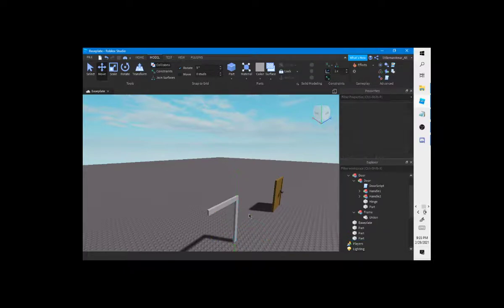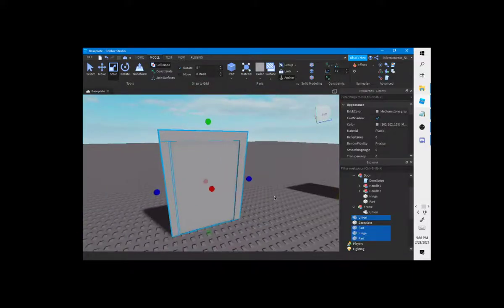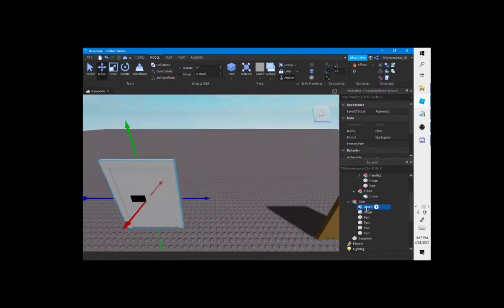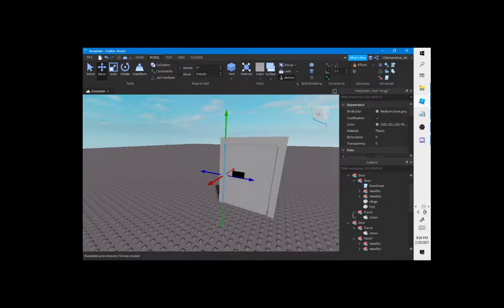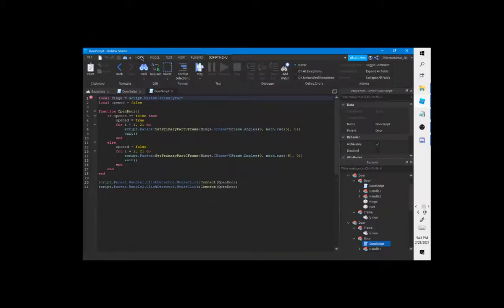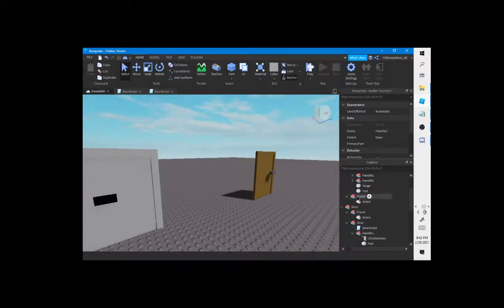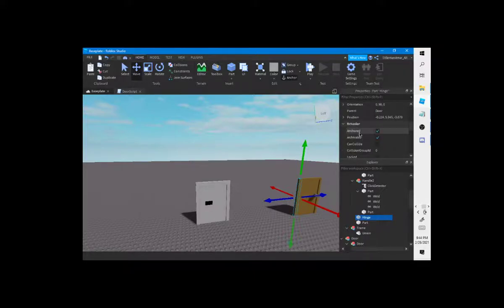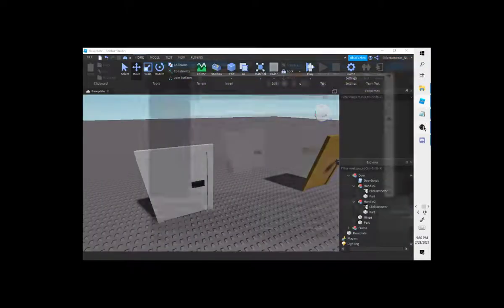How to make Doors in Roblox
This will help you make a door in roblox it is kinda bad but its a attempt this is also my first tutorial